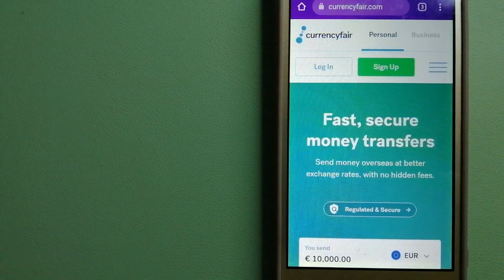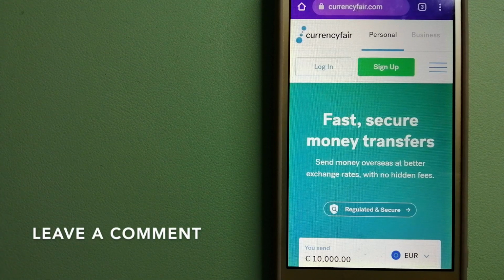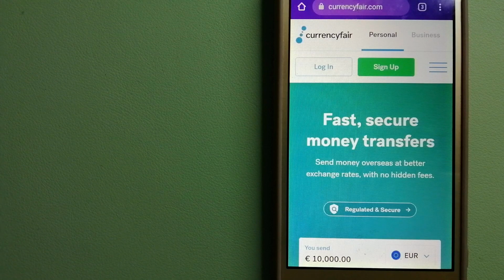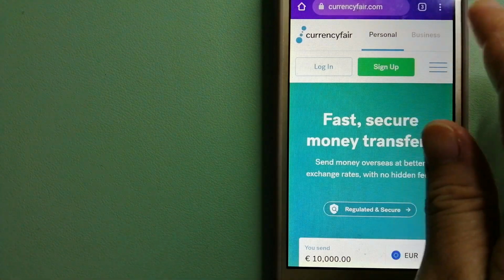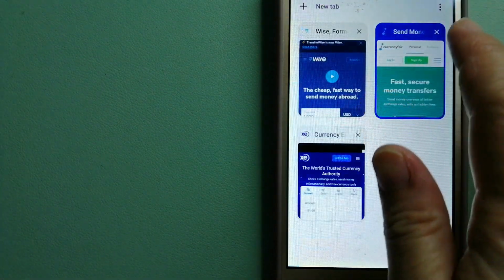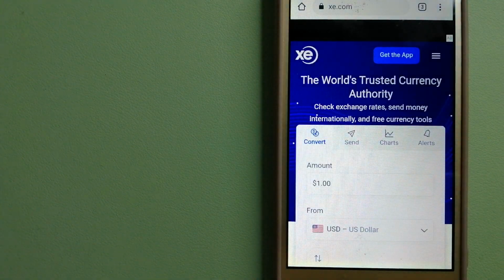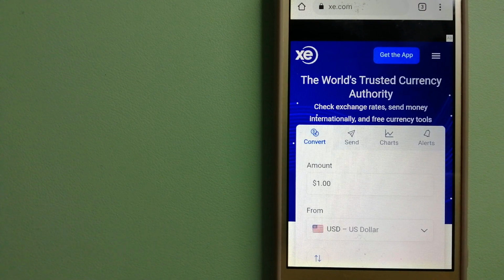🔴 How To Transfer Money Overseas From Poland to Equatorial Guinea 🔴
Equatorial Guinea (Spanish: Guinea Ecuatorial;[a] French: Guinée équatoriale; Portuguese: Guiné Equatorial), officially the Republic of Equatorial Guinea (Spanish: República de Guinea Ecuatorial, French: République de Guinée équatoriale, Portuguese: República da Guiné Equatorial),[b] is a country on the west coast of Central Africa, with an area of 28,000 square kilometres (11,000 sq mi). Formerly the colony of Spanish Guinea, its post-independence name evokes its location near both the Equator and the Gulf of Guinea.